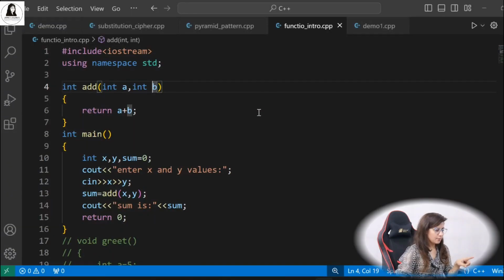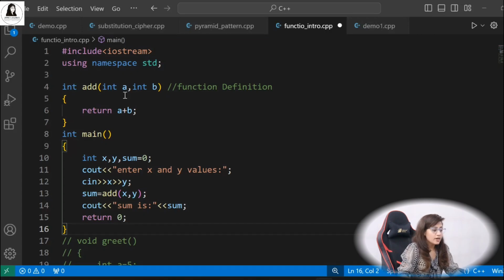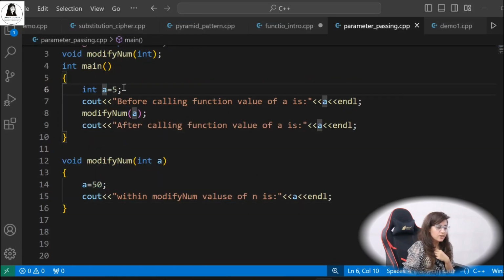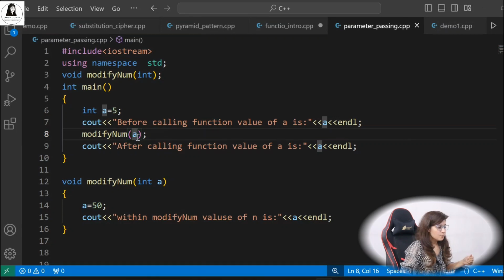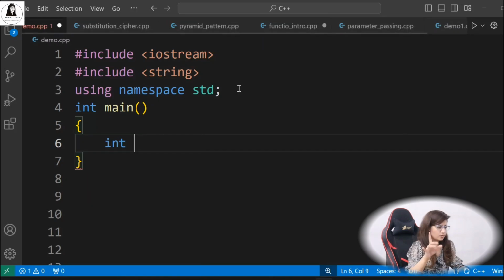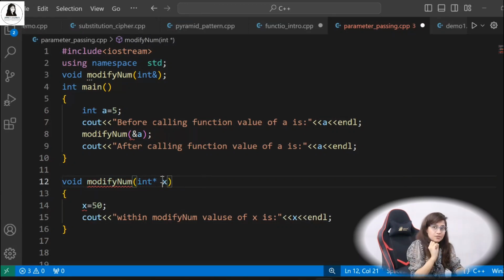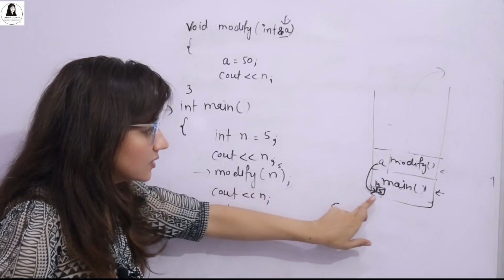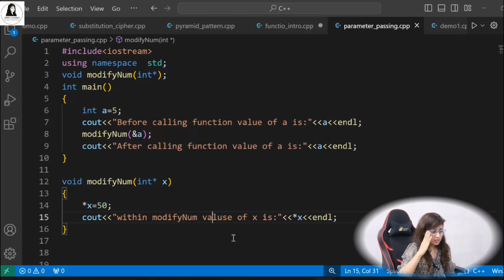Call by Value & Call by Reference in C++ | C++ Placement Course | Lecture 65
In this lecture we will discuss difference between parameter and Argument and the I will cover the approaches for parameter passing in functions i.e. Pass by Value and Pass by Reference with suitable programs.